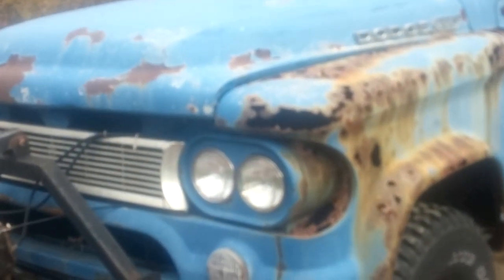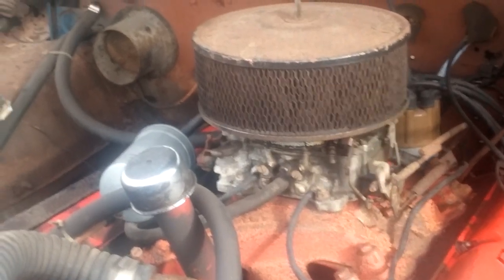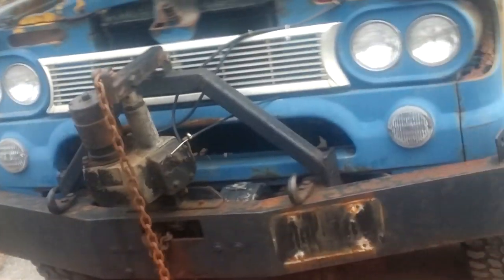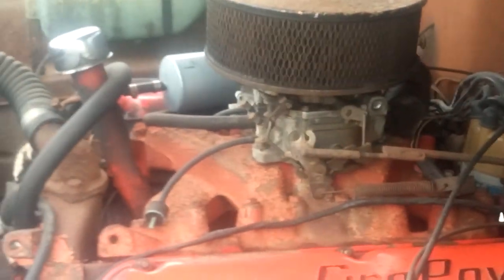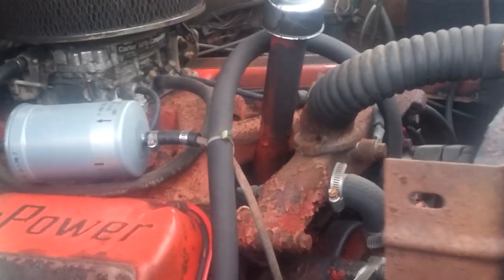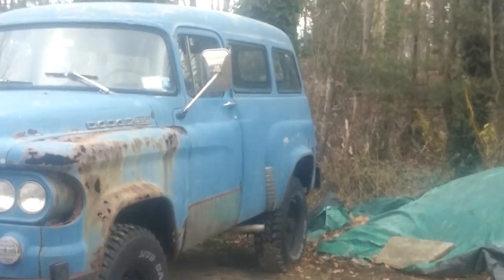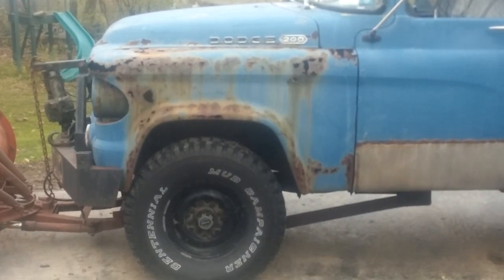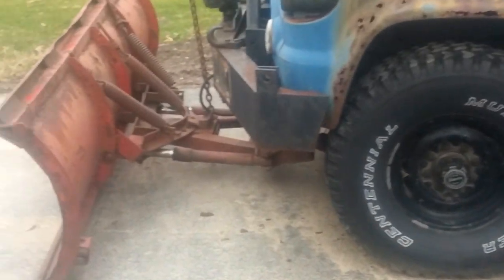1960 Dodge Town wagon cold start with 392 fire power hemi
A quick walk around and cold start of A very rare hemi powered long wheelbase dodge town wagon with A 1959 Chrysler firepower 392 Hemi. Front 60 40 seats are for sale, along with rare rear jump seat frame have been removed from truck and are for sale!